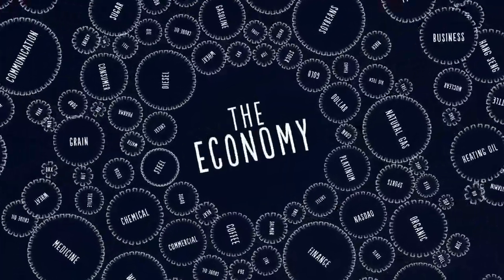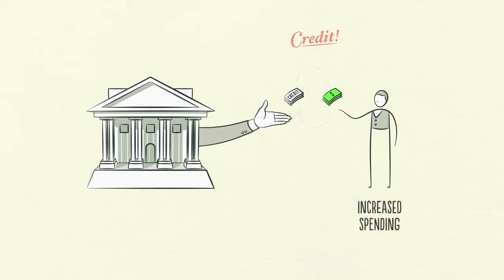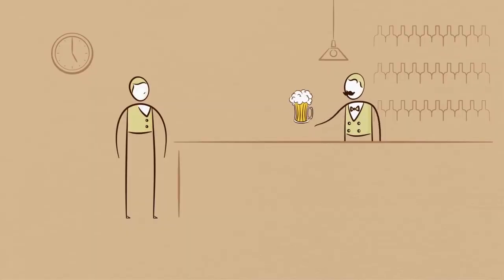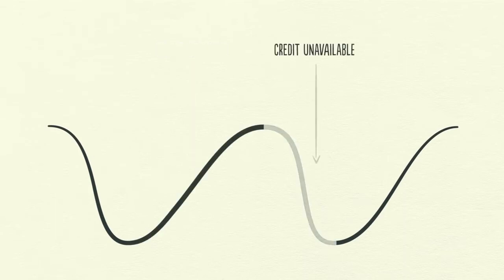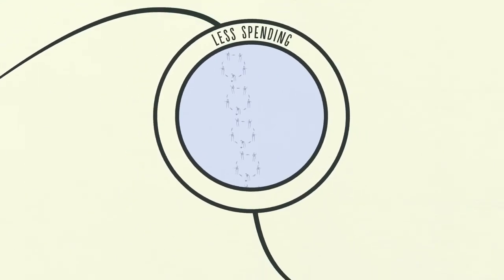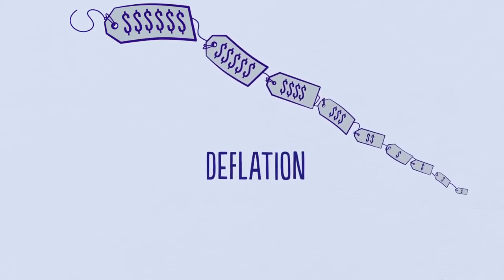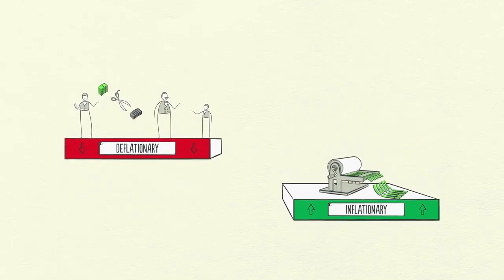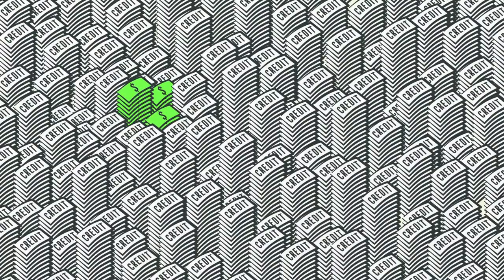Forex Fundamental Analysis Basics Advice from Ray Dalio